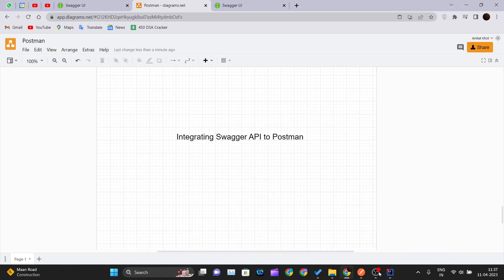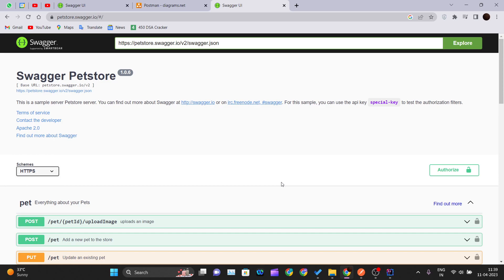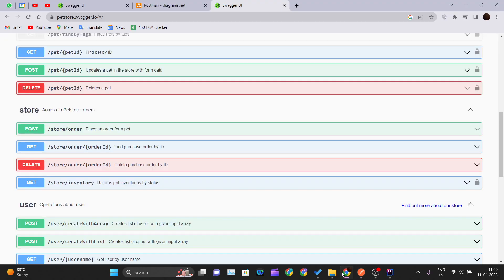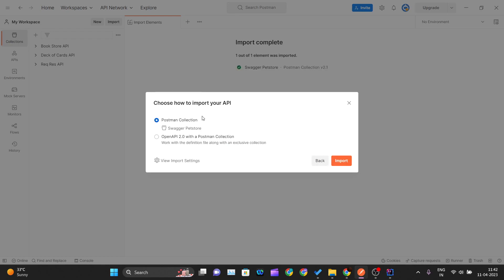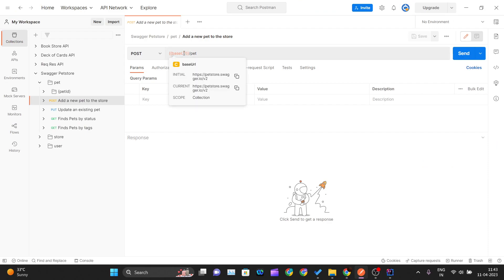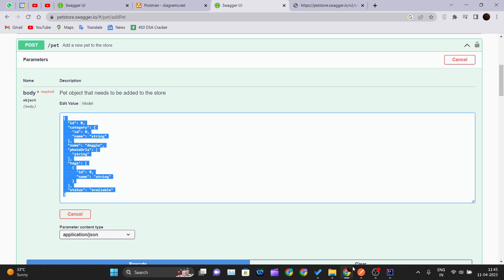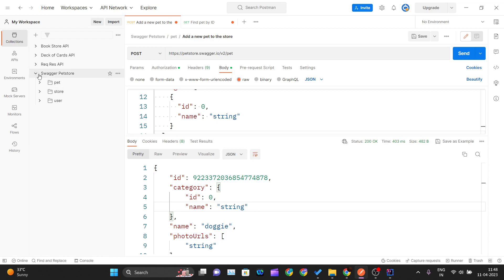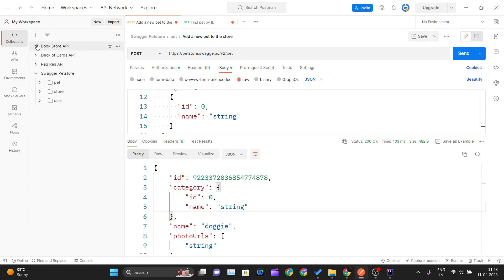Postman Tutorials - Integrating Swagger API in Postman